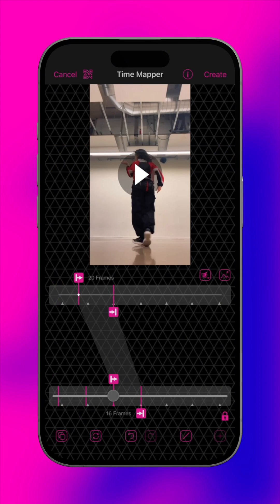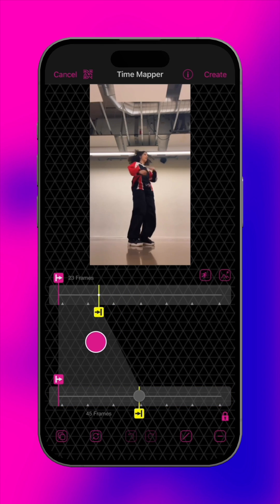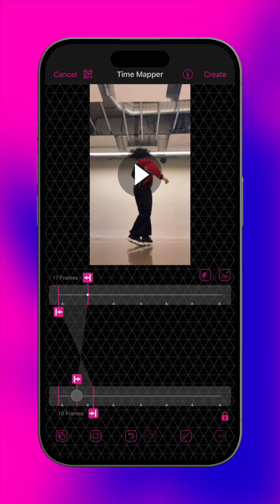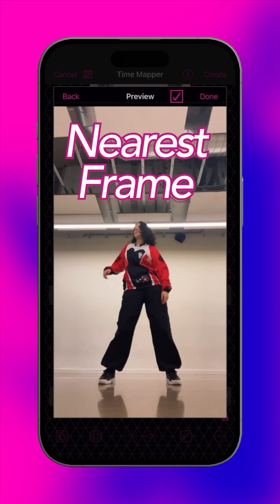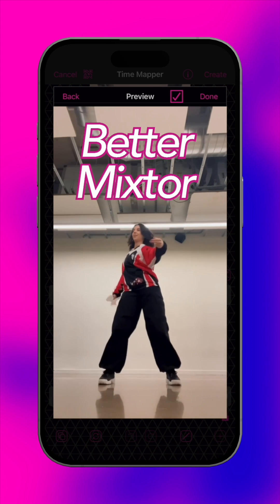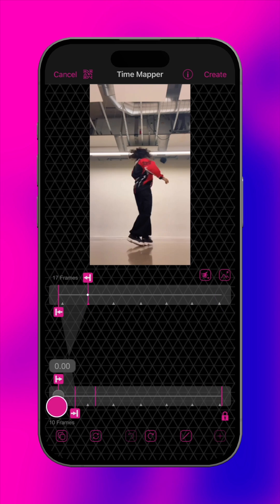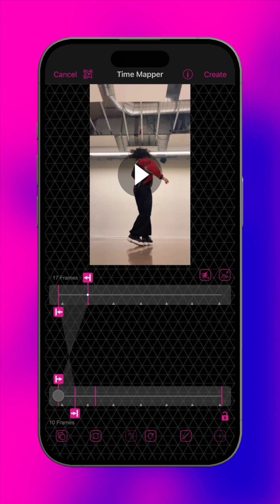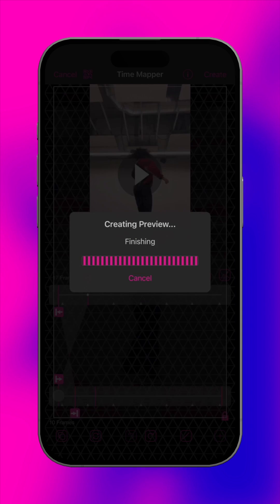Time Mapper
Want to splice, rearrange, reverse, or add graphs to your clips? Learn how using the Time Mapper!